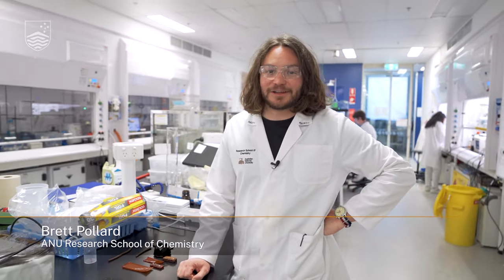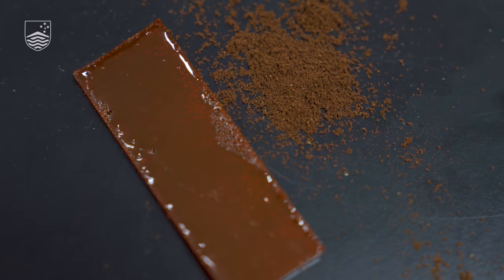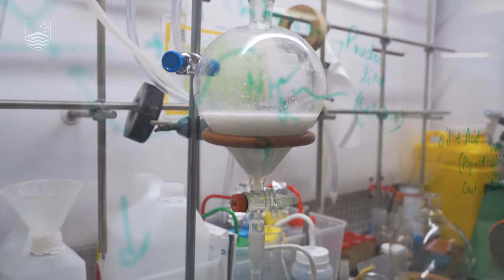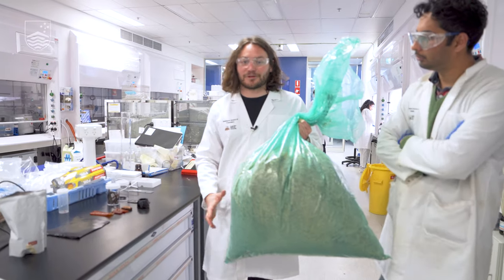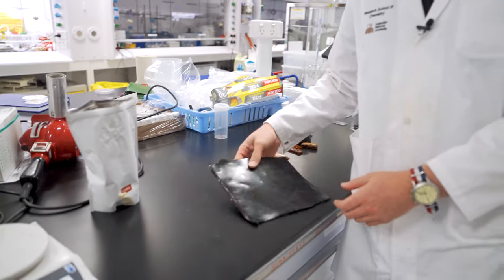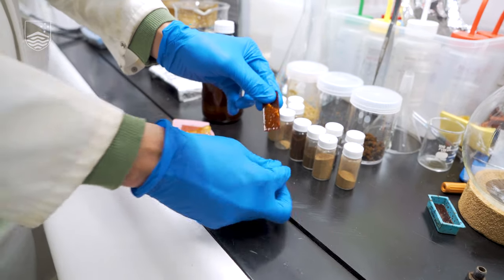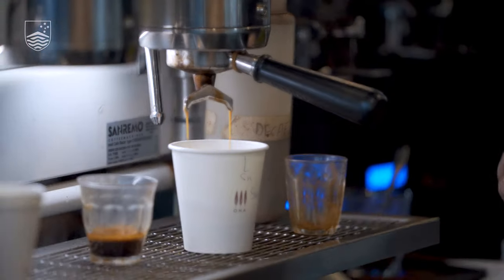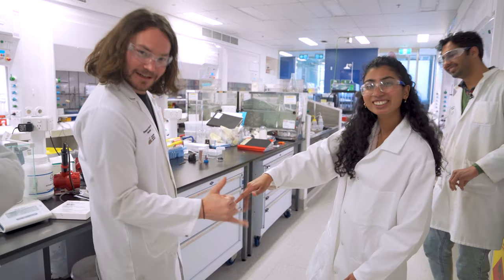How scientists are making bioplastic with coffee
These chemists have bean brewing up compostable plastic that recycles coffee grounds.

Brett Pollard & Ashwani Kumar from the ANU Research School of Chemistry have developed a new material that they hope will be a biodegradable alternative to conventional plastics.

This @nationalscienceweek we are looking at some of the innovation happening at ANU